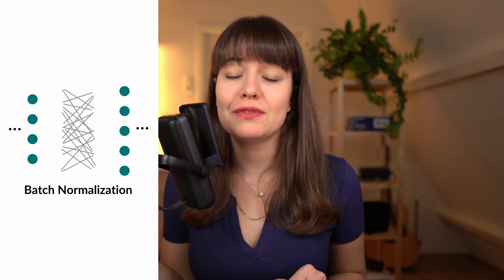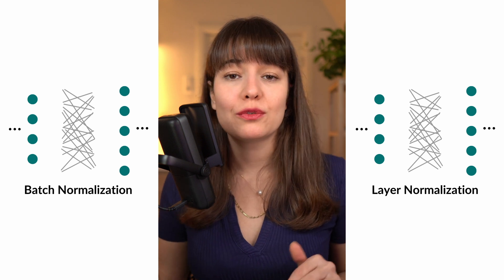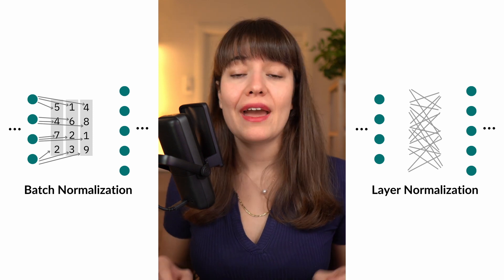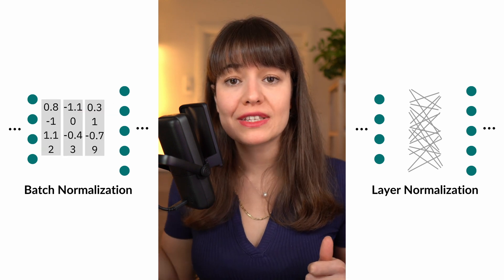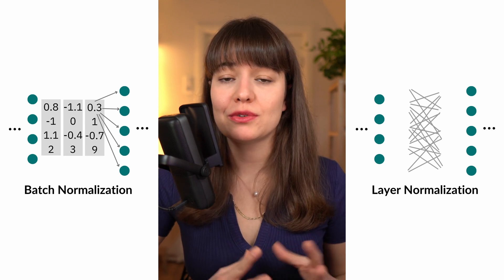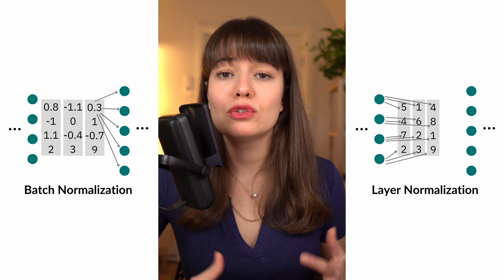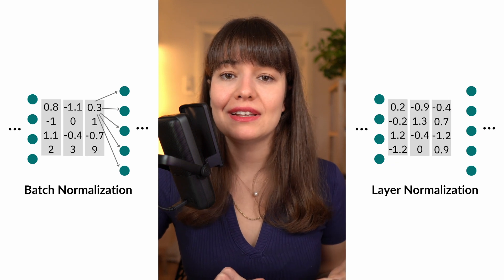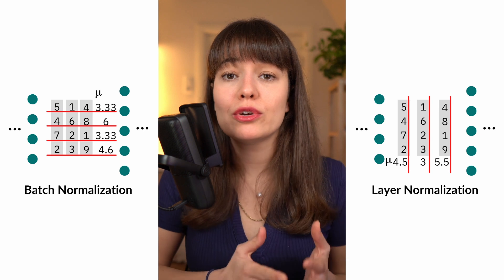What is Layer Normalization? | Deep Learning Fundamentals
You might have heard about Batch Normalization before. It is a great way to make your networks faster and better but there are some shortcomings of Batch Norm. That's why researchers have come up with an improvement over Batch Norm called Layer Normalization.

In this video, we learn how Layer Normalization works, how it compares to Batch Normalization and for what cases it works best.

▬▬▬▬▬▬▬▬▬▬▬▬ CONNECT ▬▬▬▬▬▬▬▬▬▬▬▬